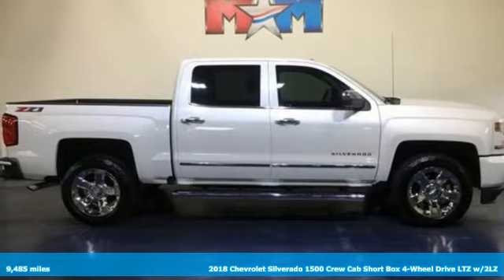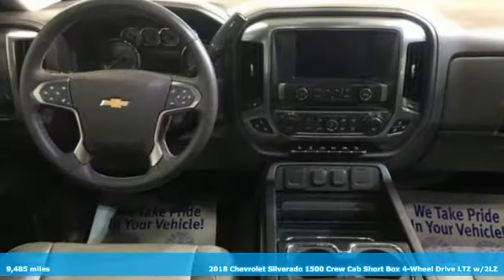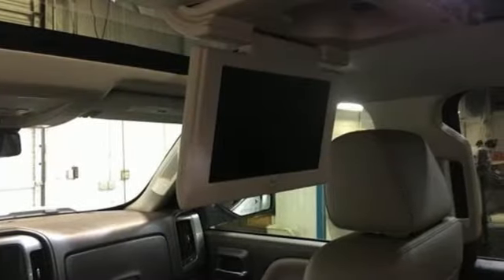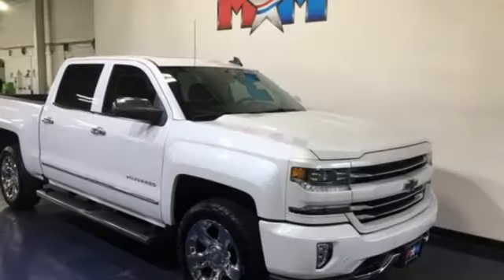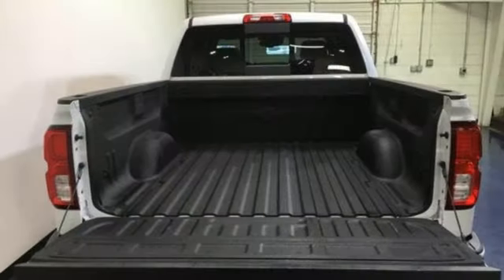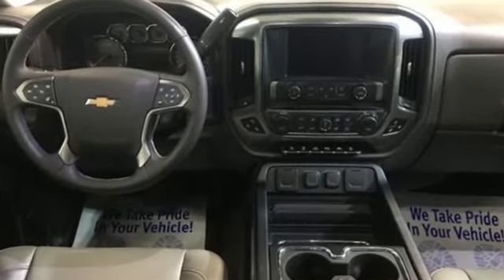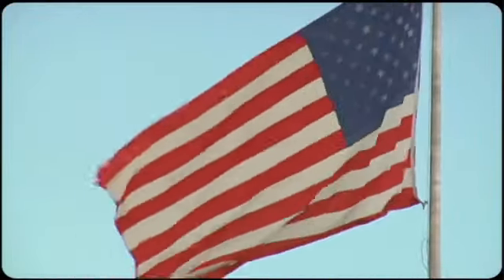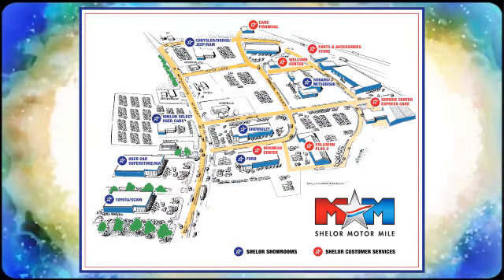Used 2018 Chevrolet Silverado 1500 Christiansburg VA Blacksburg, VA X55311 - SOLD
Year: 2018
Make: Chevrolet
Model: Silverado 1500
Trim: 4WD Crew Cab 143.5 LTZ w/2LZ
Engine: 6.2L 8 Cylinder Engine
Transmission: 8-Speed A/T
Color: Iridescent Pearl Tricoat
Interior: Cocoa/Dune
Mileage: 9485
Stock #: X55311
VIN: 3GCUKSEJ4JG217038
WAS $47,989, PRICED TO MOVE $600 below NADA Retail! Very Nice, LOW MILES - 9,485! Heated Leather Seats, DVD, Sunroof, ENHANCED DRIVER ALERT PACKAGE, SEATING, HEATED AND VENTED PERFORATED LEATHER-APPOINTED FRONT BUCKET, CD Player READ MORE!br /br /KEY FEATURES INCLUDEbr /4x4, Back-Up Camera, CD Player, Onboard Communications System, Trailer Hitch, Dual Zone A/C, WiFi Hotspot Satellite Radio, Keyless Entry, Privacy Glass, Steering Wheel Controls, Alarm. br /br /OPTION PACKAGESbr /ENGINE, 6.2L ECOTEC3 V8 WITH ACTIVE FUEL MANAGEMENT, DIRECT INJECTION AND VARIABLE VALVE TIMING includes aluminum block construction, (420 hp [313 kW] @ 5600 rpm, 460 lb-ft of torque [624 Nm] @ 4100 rpm), ENTERTAINMENT PACKAGE, REAR SEAT DVD/BLU-RAY PLAYER with 9.2 inch LCD display, 2 sets of wireless headphones and A/V remote control, WHEELS, 20 X 9 (50.8 CM X 22.9 CM) CHROME, IRIDESCENT PEARL TRICOAT, SUNROOF, POWER, ENHANCED DRIVER ALERT PACKAGE includes (UHX) Lane Keep Assist, (TQ5) IntelliBeam headlamps, (UHY) Low Speed Forward Automatic Braking, (UD5) Front and Rear Park Assist and (UEU) Forward Collision Alert, Safety Alert Seat, LTZ PLUS PACKAGE includes (JF4) power adjustable pedals, (UQA) Bose premium audio system, (UD5) Front and Rear Park Assist and (UVD) heated leather steering wheel, ASSIST STEPS, CHROMED TUBULAR, 6 RECTANGULAR (factory installed), SEATING, HEATED AND VENTED PERFORATED LEATHER-APPOINTED FRONT BUCKET, SEATS, FRONT FULL-FEATURE LEATHER-APPOINTED BUCKET WITH (KA1) HEATED SEAT CUSHIONS AND SEAT BACKS includes 10-way power driver and front passenger seat adjusters, including 2-way power lumbar control, 2-position driver memory, adjustable head restraints, (D07) floor console, storage pockets and (K4C) Wireless charging. br /br /AFFORDABILITYbr /Reduced from $47,989. br /br /Tax DMV Fees & $597 processing fee are not included in vehicle prices shown and must be paid by the purchaser. Vehicle information is based off standard equipment and may vary from vehicle to vehicle. Call or email for complete vehicle specific informatiobr / Chevrolet Ford Chrysler Dodge Jeep & Ram prices include current factory rebates and incentives some of which may require financing through the manufacturer and/or the customer must own/trade a certain make of vehicle. Residency restrictions apply see dealer for details and restrictions. All pricing and details are believed to be accurate but we do not warrant or guarantee such accuracy. The prices shown above may vary from region to region as will incentives and are subject to change.